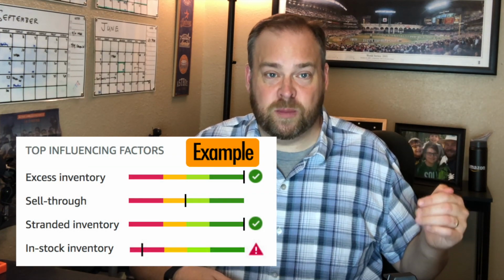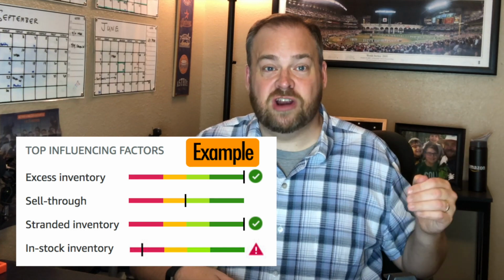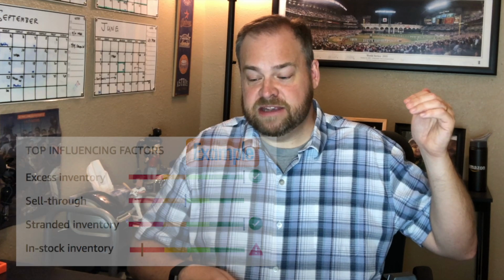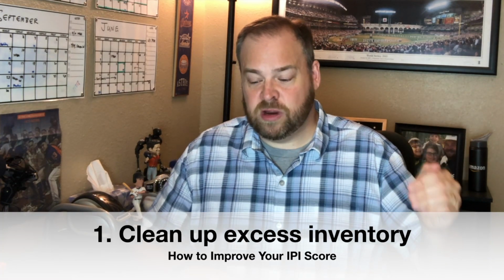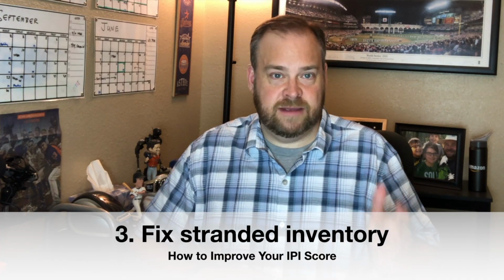Amazon FBA IPI Score - How to Improve Your IPI Score for Unlimited FBA Warehouse Storage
In this Amazon FBA training video, Stephen discusses the IPI score for Amazon FBA sellers, or the inventory performance index. He shares his best tips for making sure your score is high enough to have unlimited storage at the Amazon FBA warehouses.